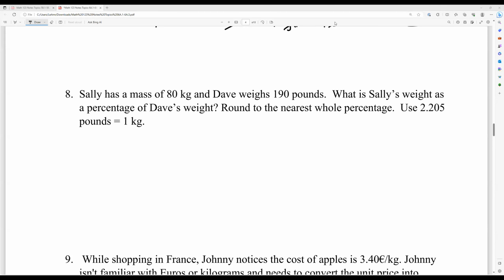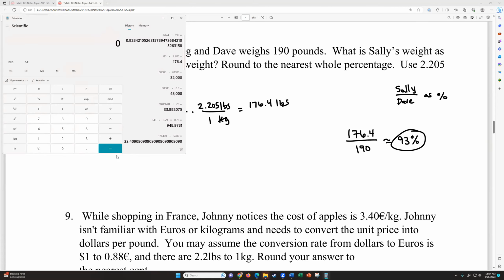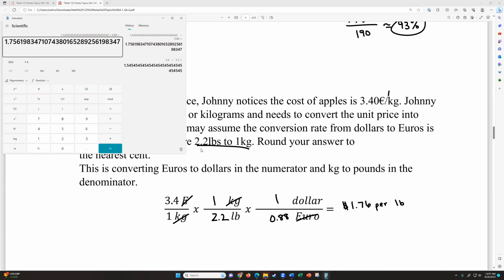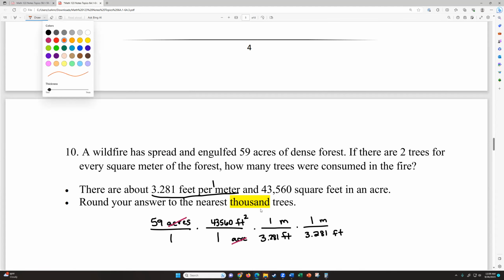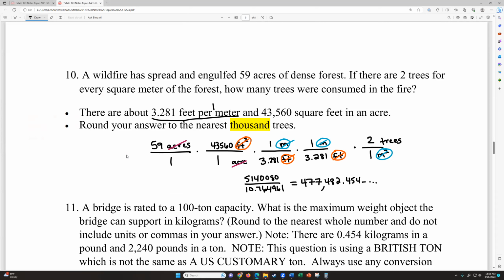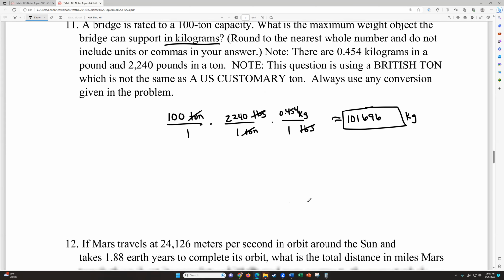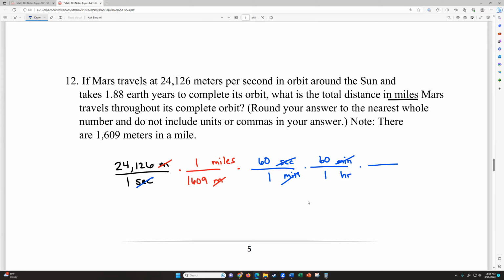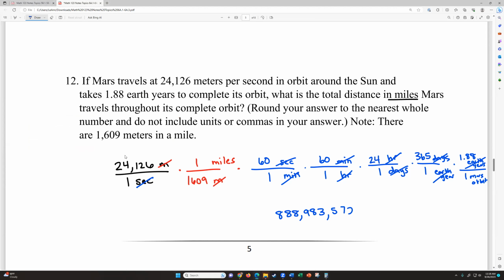6A.2 Extra Problems on Conversions